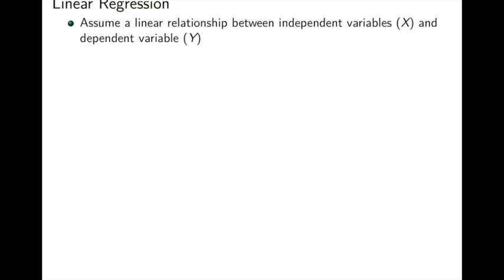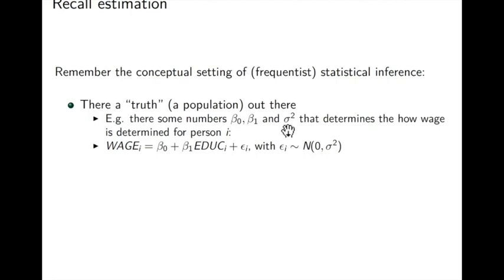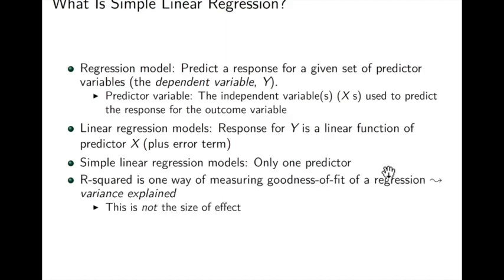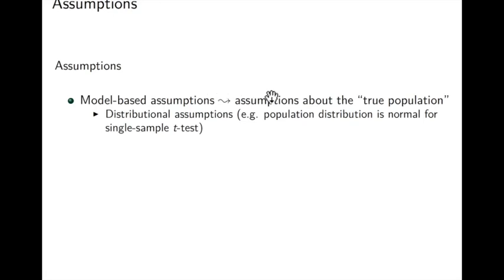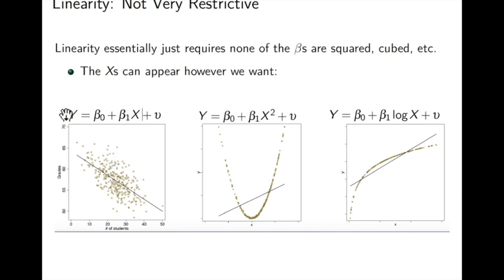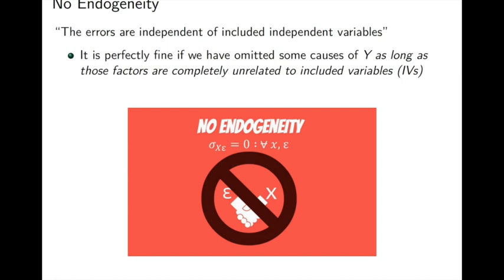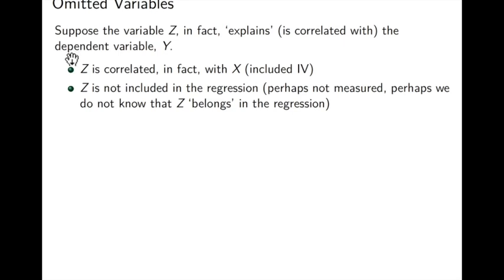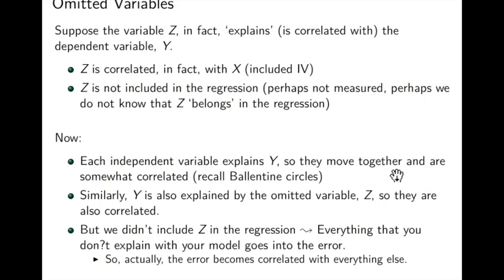Lecture week27 pt1